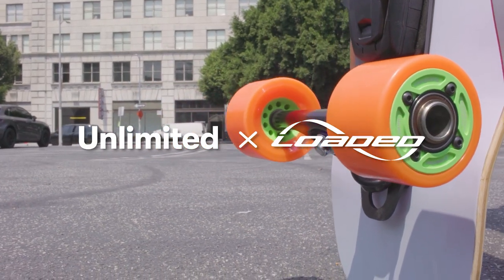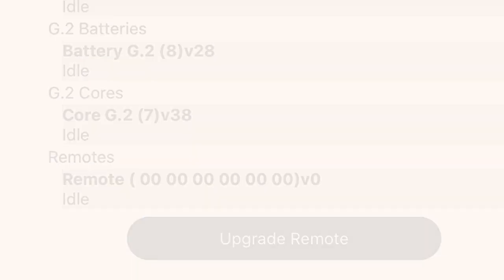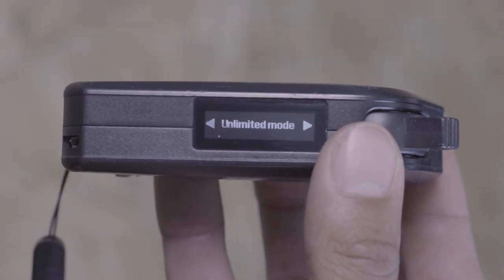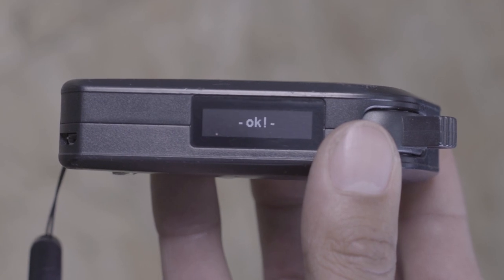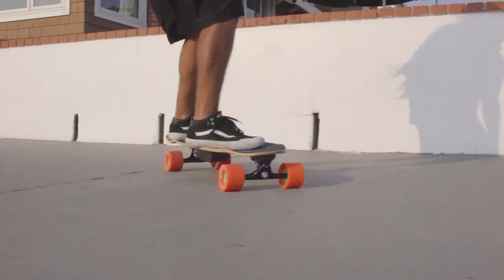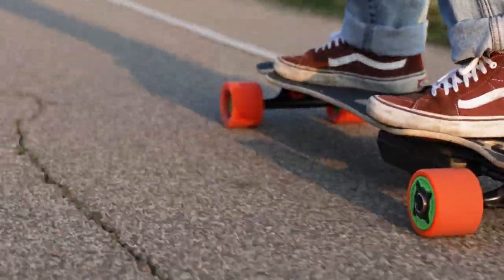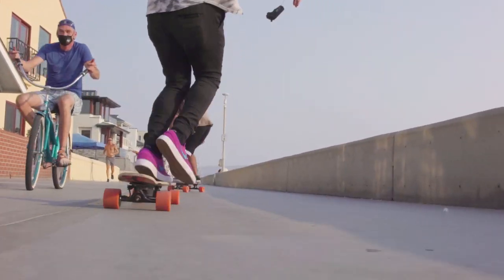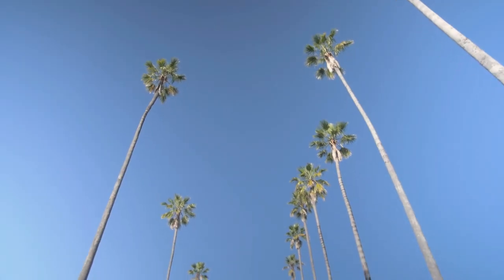Unlimited Mode: E-Skate Push Assist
We're proud to introduce the brand-new Unlimited Mode: E-Skate Push Assist! Now you can experience the extended range of electric skateboarding while retaining the active vibe of analog riding!

Unlimited Mode is here to help you stay grounded and focus on expanding your journey through your local area. With the subtle help of Unlimited's patented motors, each push will carry you further than ever and give you even greater range on your battery life.

Though your remote control still retains full functionality, it no longer has to be the focus of your power and control over your board. Keeping it handy for emergency situations is still recommended, but when the coast is clear, you can go hands free and turn your board into a real life magic carpet!

NOW OFFERING $150 OFF ALL CRUISER AND RACE KITS/COMPLETES!